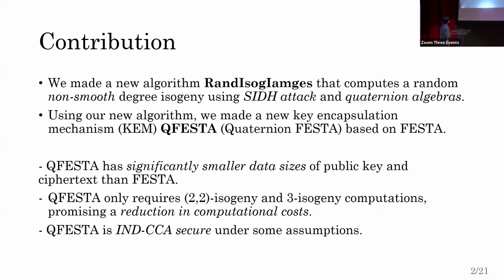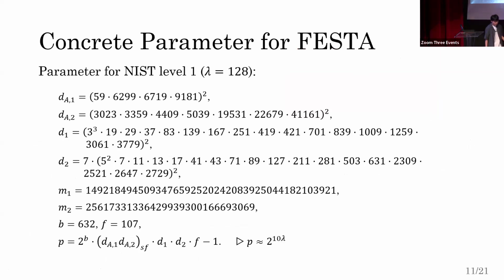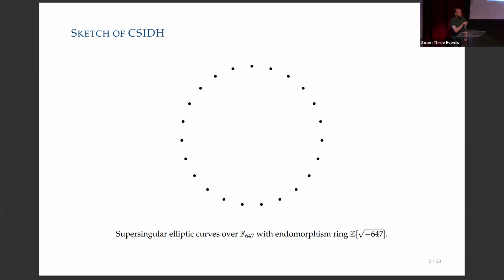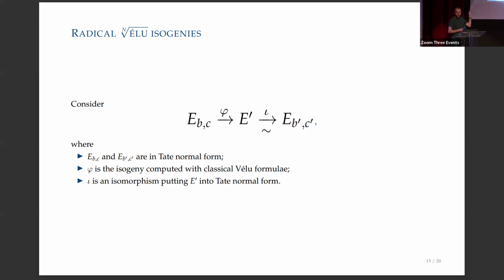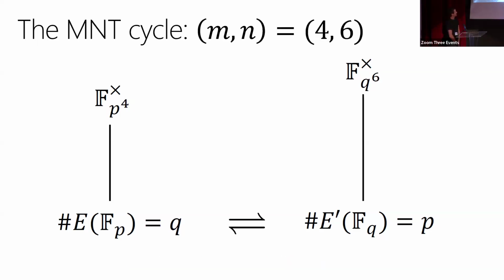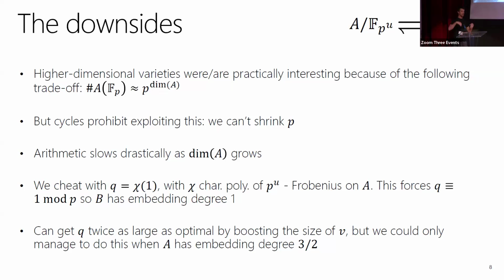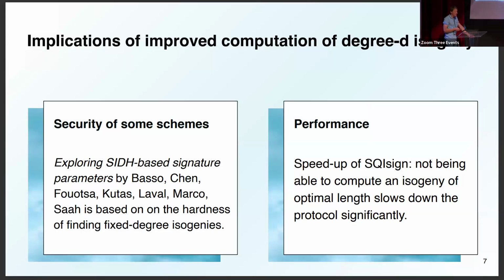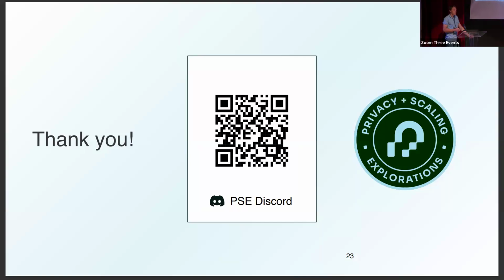Isogenies & Elliptic Curves (Crypto 2024)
Isogenies & Elliptic Curves is a session presented at Crypto 2024 and chaired by Francisco Rodríguez-Henríquez.